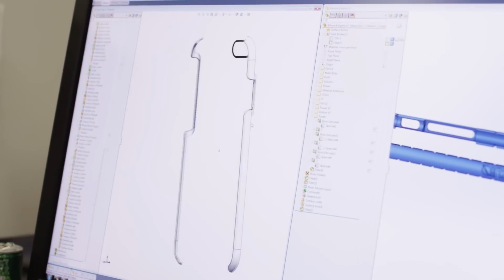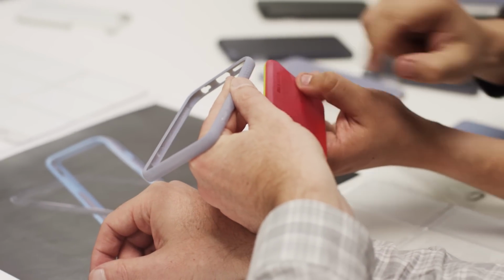Incase for iPhone 6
A better experience through good design.